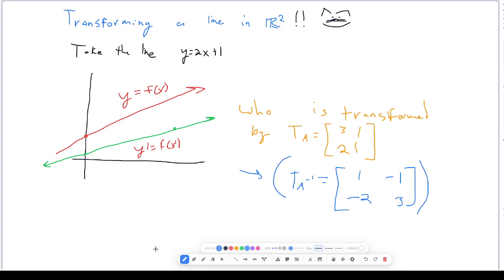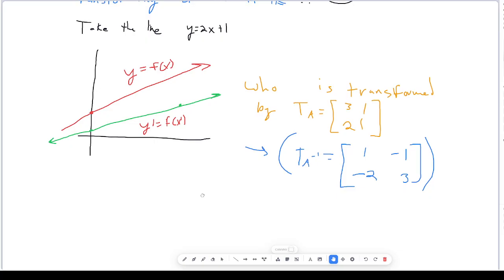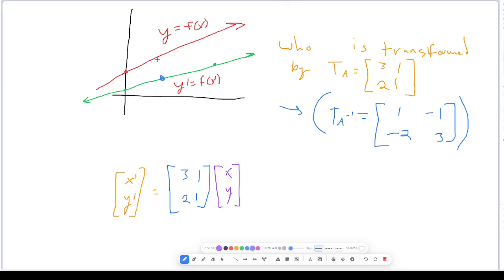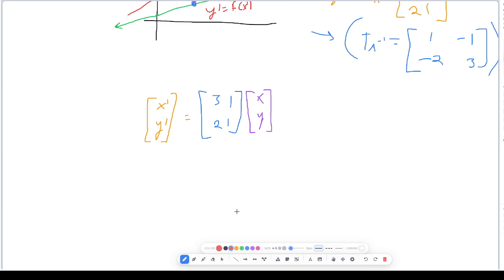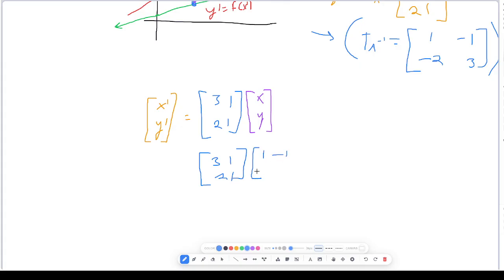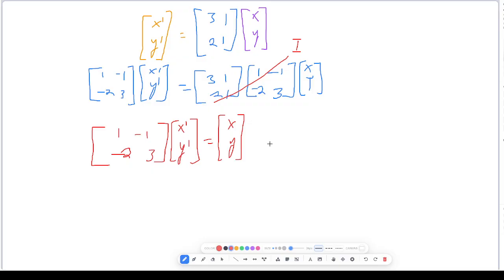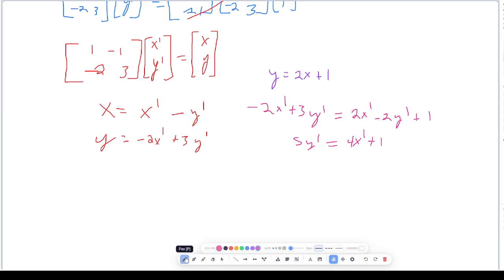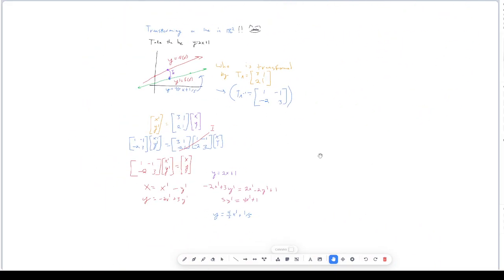How To Transform a Function in R2 | Linear Algebra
In linear algebra, we learned about linear transforms (dilations, contractions, sheers, rotations, the list goes on!), but we only applied such transforms to vectors and points. How may we able to transform whole functions? This is quite easy! All we do is define a mapping of all points from the first function to all points of the new function!